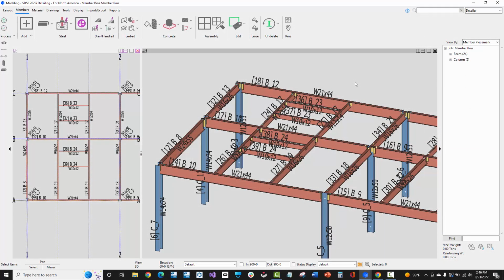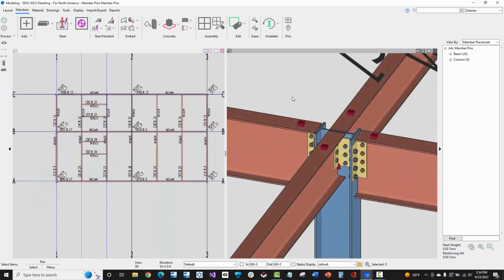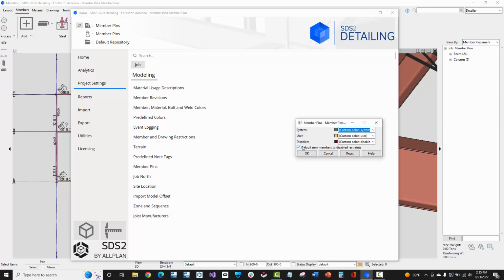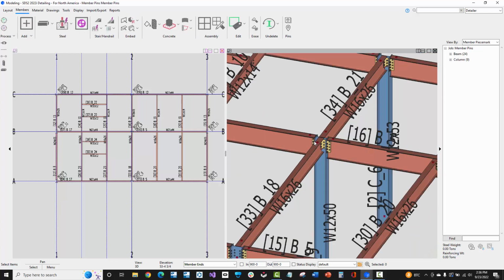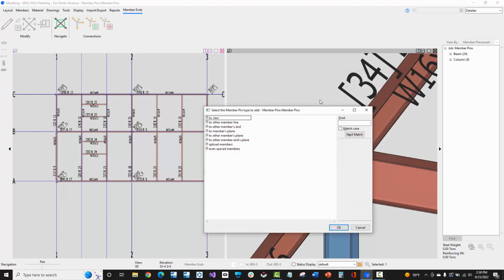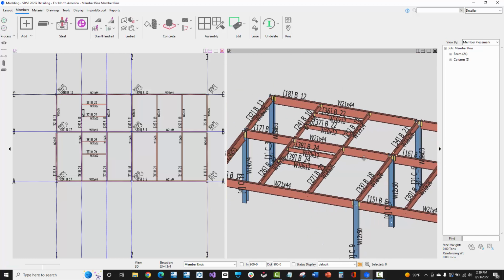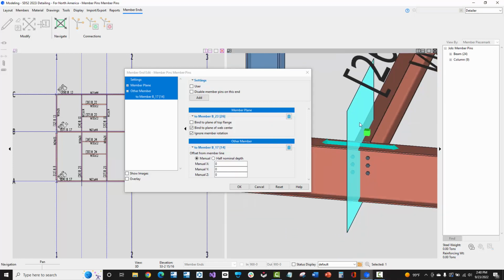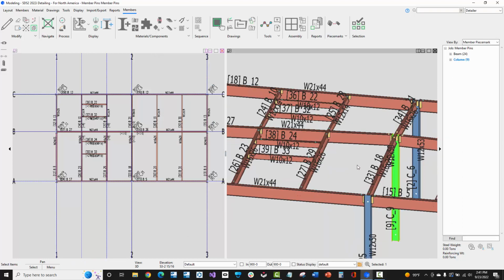Keyack Tech - SDS2 Member Pins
SDS2 has member pins that allow you to lock or bind members to other framing, floor levels, or grid lines. This allows modifications to roof slopes and floor elevations to easily update all of your framing vs. manually edited and stretching members ends separately.

SDS2 Tips and Tricks, SDS2 Training

Chapters
00:00 - Introduction
00:24 - Sloping a Roof
01:22 - Disabled Pins
02:48 - Deleting Member Pins
03:41 - User Pin Beams to Top of Column
04:44 - Auto Pin Roof Framing
07:04 - Sponsored by SDS2